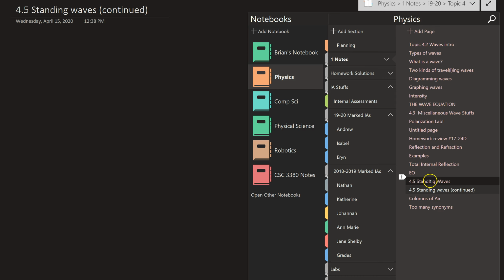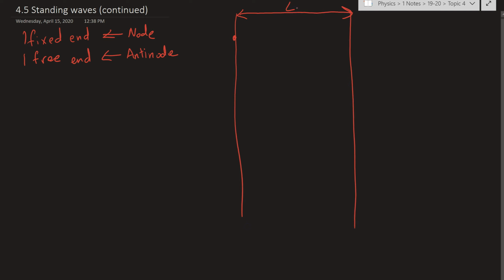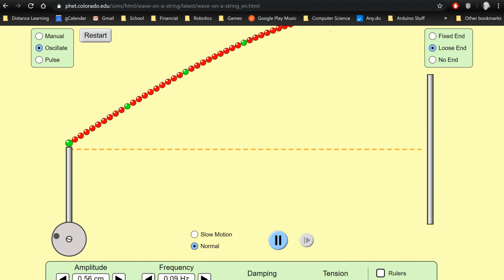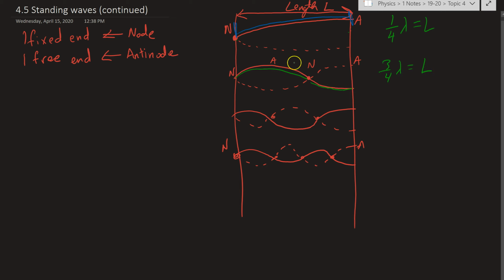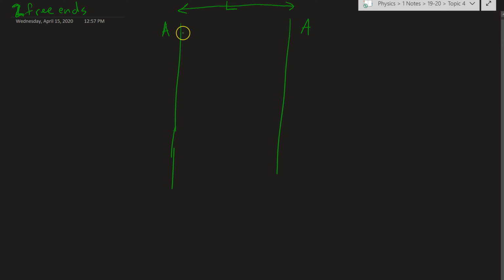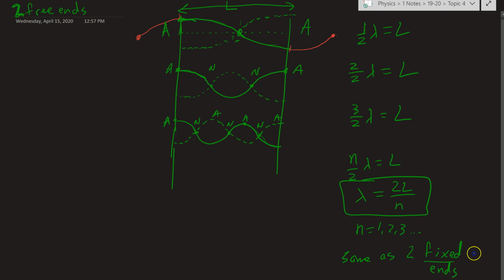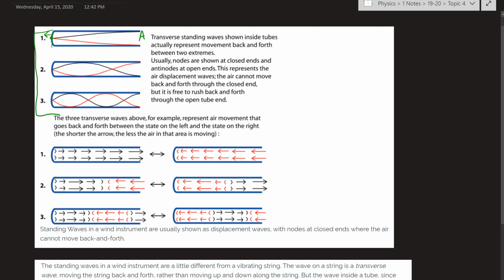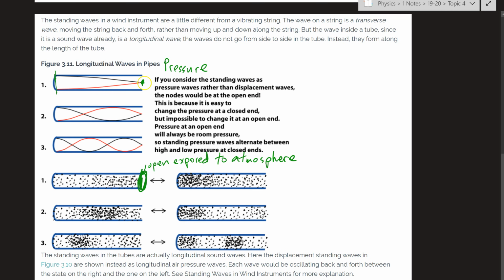4.5 Standing waves video 2